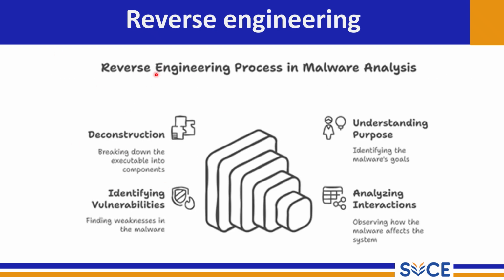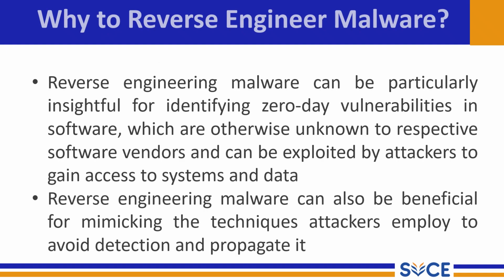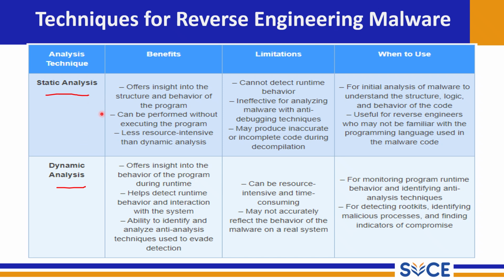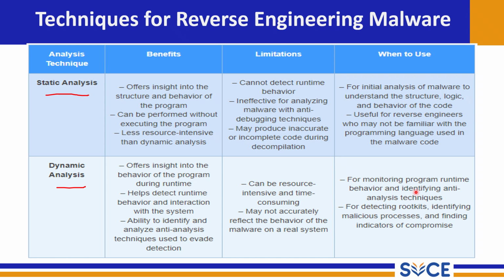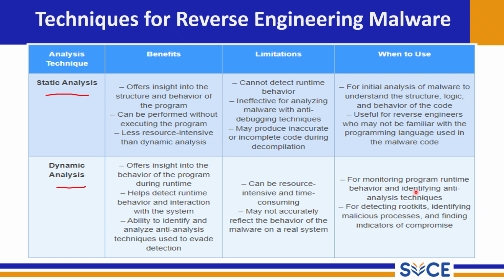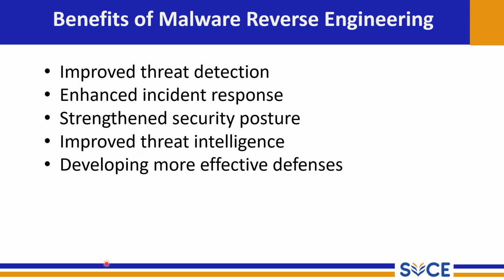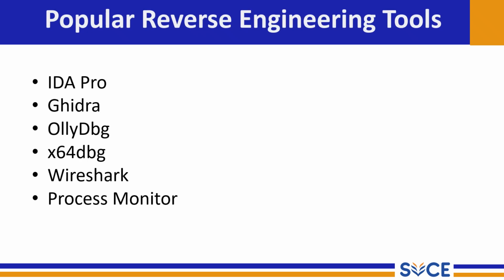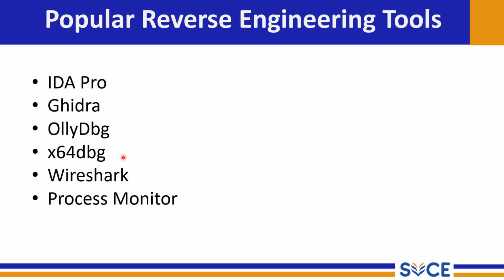CS22045 U3 _1_ Reverse engineering as a process